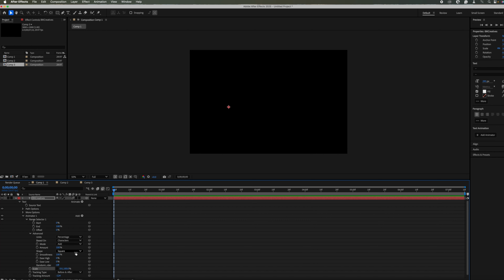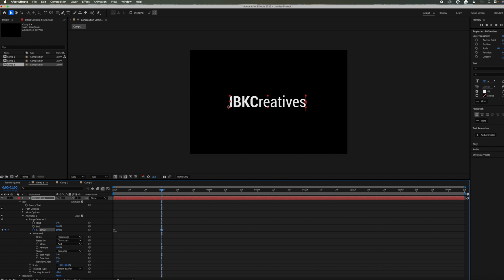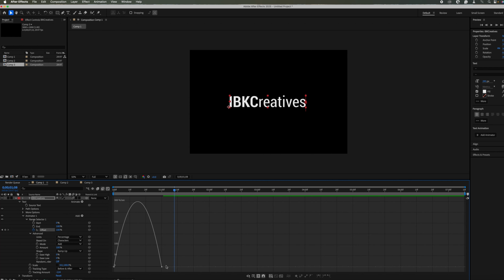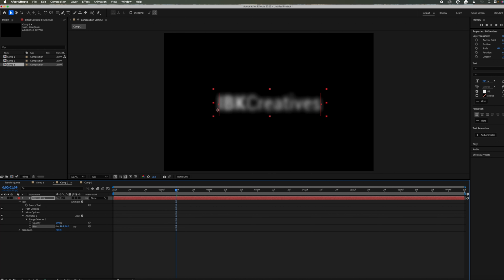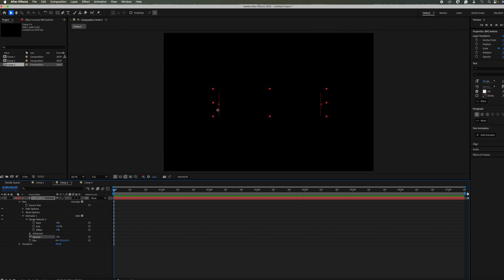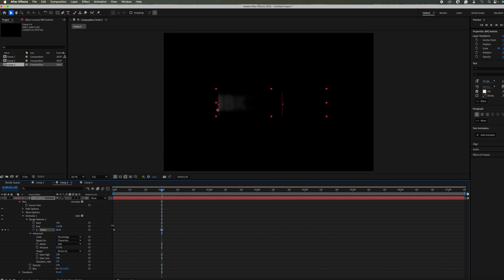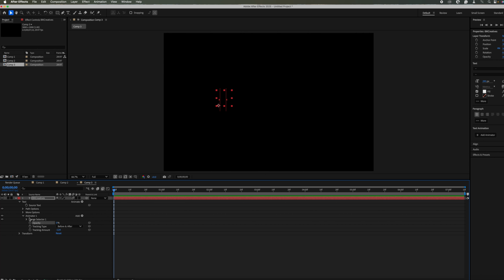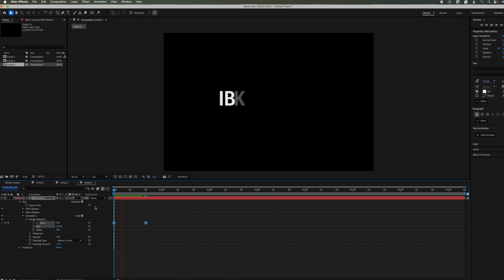Smooth Text Animation in Adobe After Effects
Learn how to create smooth, stunning text animations in Adobe After Effects. Perfect for beginners and experienced designers.